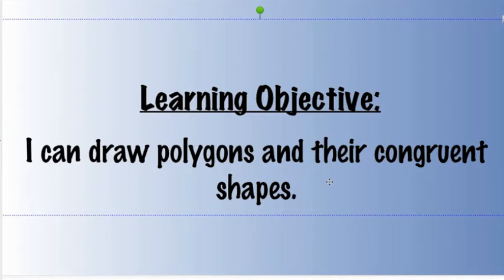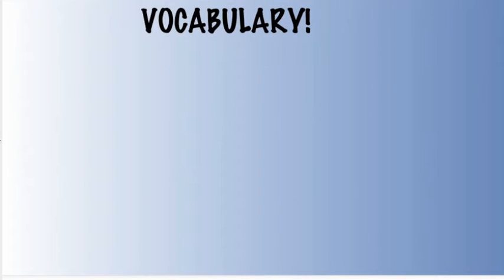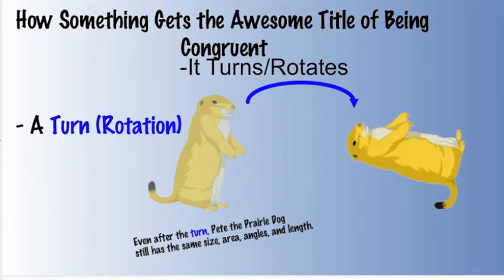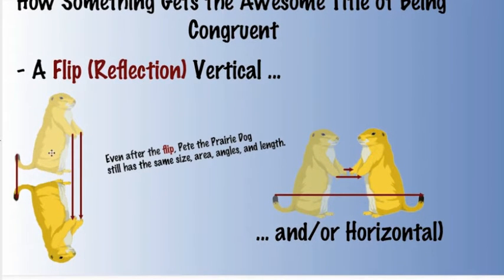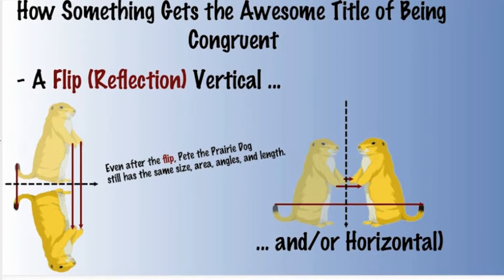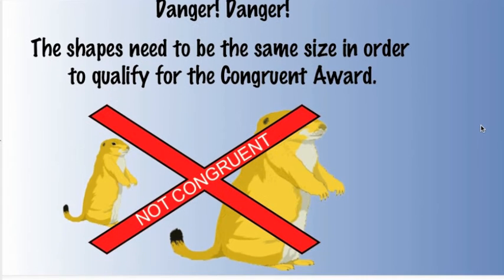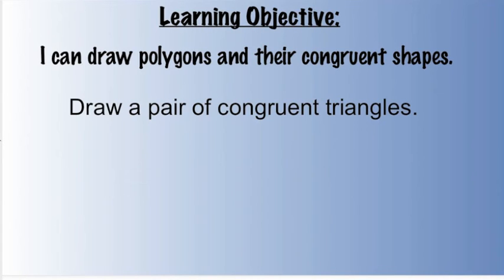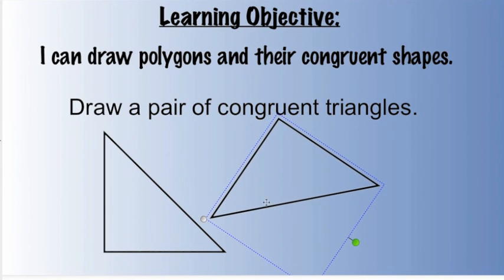Lesson 6-10: Congruence